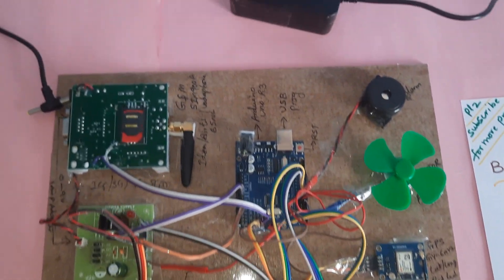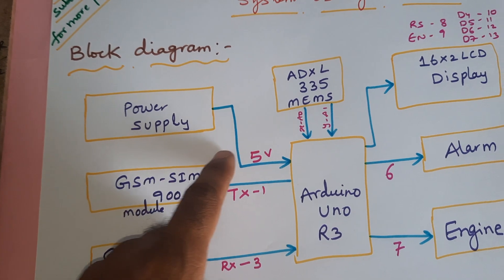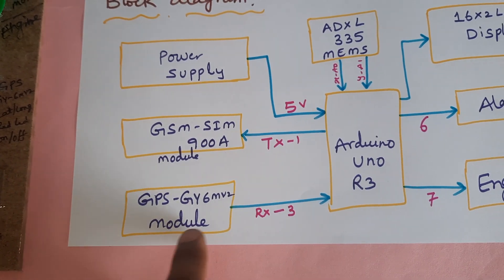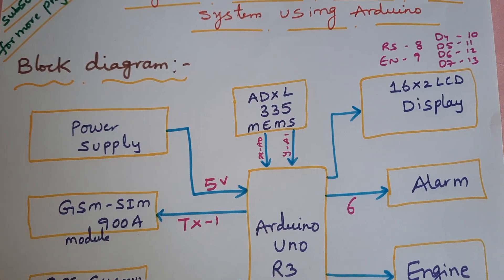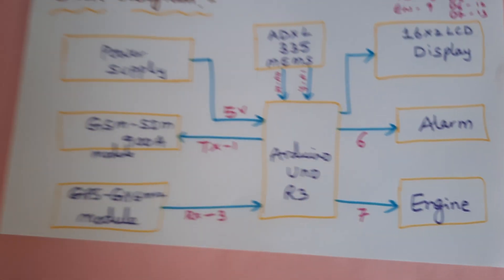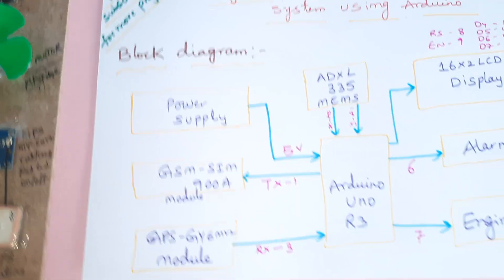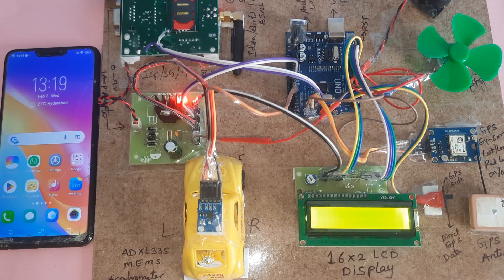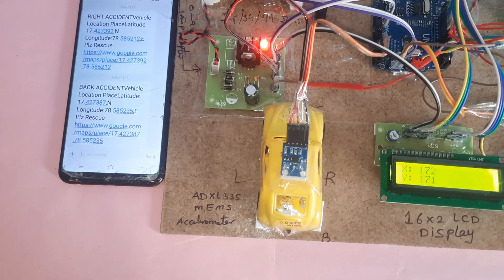DYNAMIC ACCIDENT DETECTION AND ALERT SYSTEM USING ARDUINO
1. Project Abstract / Synopsis
2. Project Related Datasheets of Each Component
3. Project Sample Report / Documentation
4. Project Kit Circuit / Schematic Diagram
5. Project Kit Working Software Code
6. Project Related Software Compilers
7. Project Related Sample PPT’s
8. Project Kit Photos
9. Project Kit Working Video links

ADXL335 Accelerometer Arduino | Design and Construction of Microcontroller based Vehicle Accident detection and reporting System | Accident Alert System Project Using Arduino SIM800L and GPS Module | Advanced Vehicle Security and Safety System for Two Wheelers | Vehicle Accident Alert System using gsm, gps and accelerometer | Arduino Uno | Final year Project.

. Accident Alert System Project Using Arduino SIM800L and GPS Module,

2. Accident alert system using arduino | Vehicle Accident Alert System using GSM and GPS,

3. Accident Detection System using Arduino | Proteus Simulation,

4. Accident Alert System using Arduino UNO,

5. GSM + GPS + ADXL335 MEMS + VIBRATION + SOS + ARDUINO | ACCIDENT ALERT SYSTEM,

6. Vehicle Accidental Alert System using GSM & GPS with Google Map Tracing- Complete Guide with Code,

7. Accident detection and alert system,

8. Arduino Based Vehicle Accident Alert System Using GPS and MPU 6050 Accelerometer,

9. Alert motobike accident using GSM, GPS and Accelerometer,

10. Accident Alert With GPS Location Alcohol Sensing Alert GSM GPS,

11. Arduino Based Vehicle Accident Alert System using GPS,

12. GSM based Vehicle Accident Alert System,

13. Accident Alert System using GPS and GSM Module,

14. Accident Alert System Using GSM, GPS and Accelerometer,

15. Accident Detection System using Arduino Uno,

16. Two Wheeler Accident Detector and Informer,

17. BIKE TRACKER AND ACCIDENT INFORMER,

18. Arduino based Four-Wheeler Accident Detection and Prevention System,

19. Automatic Vehicle Accident Detection and Messaging System Using GPS and GSM Module,

20. Monitoring and Detecting Vehicle Based On Accelerometer and MEMS Using GSM and GPS Technologies,

21. Microcontroller Based Accident Detection System,

22. ARDUINO based Accident Indication and Message Alert System,

23. How to wire SparkFun ADXL335 - Triple Axis Accelerometer,

24. Vehicle Accident Alert and Tracking System,

25. Solved Accident Detection from GPS and GPRS modules,

26. Live Tracking and Accident Detection System - Arduino Cloud,

27. ACCIDENT ALERT SYSTEM USING PRESSURE SENSING DEVICE,

28. Vehicle Accident Detection and Messaging System Using GPS and GSM,

29. VEHICLE WATCHDOG USING MEMS, GPS AND GSM,